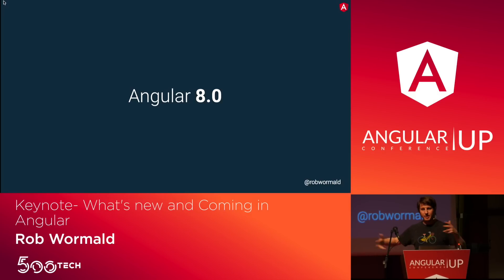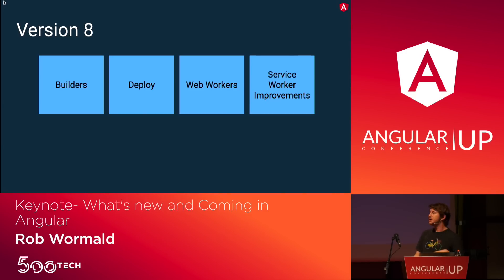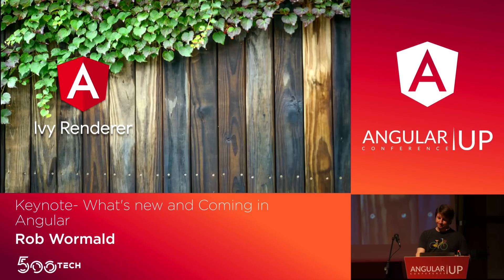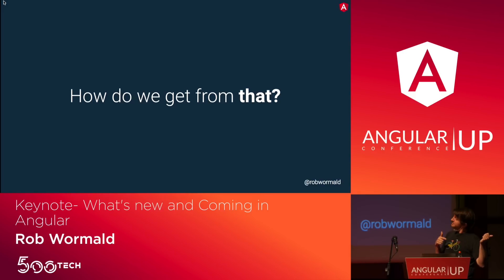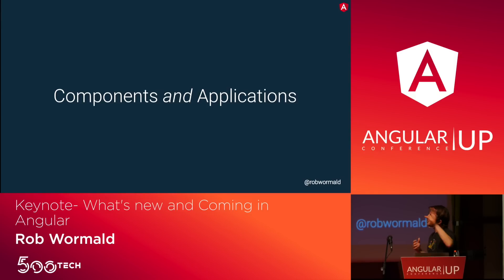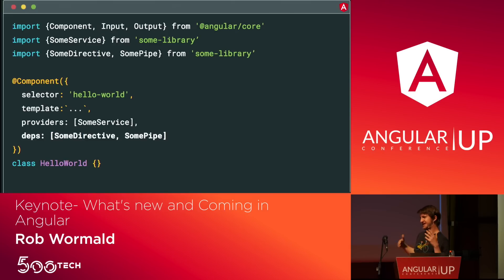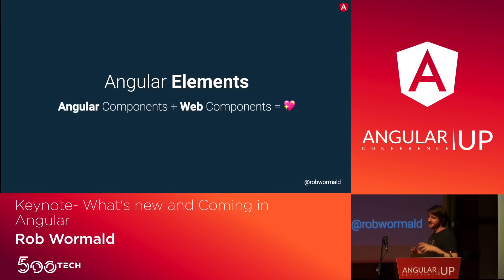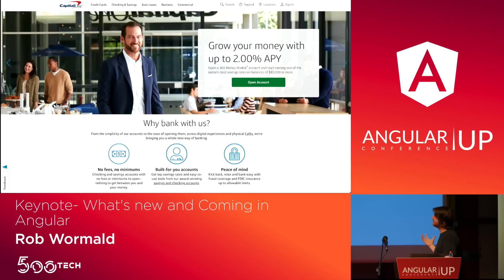Rob Wormald - Keynote - What's New and Coming in Angular | AngularUP 2019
AngularUP 2019

Hear from Rob, @angular core team and DevRel, and author of NgRx, about the new and exciting in Angular

Rob is a Developer Advocate on the Angular team at Google. He’s the Angular team’s resident reactive programming geek and founded the Reactive Extensions for Angular project, ngrx.